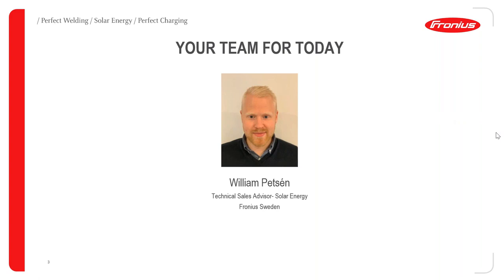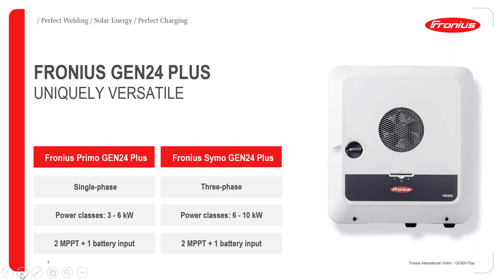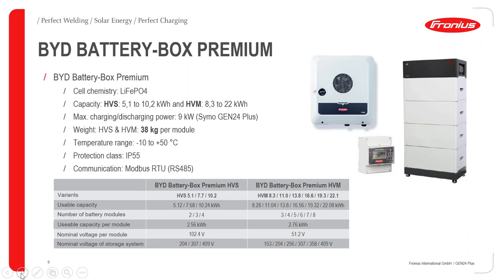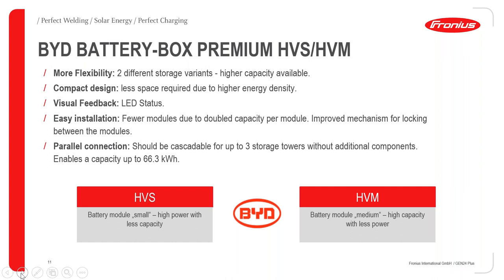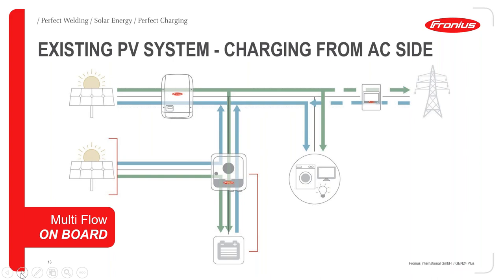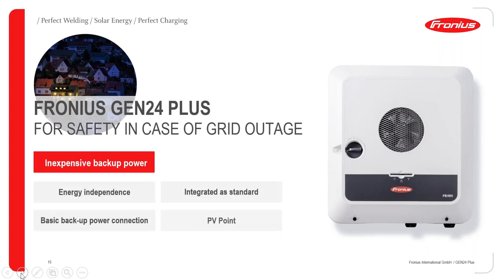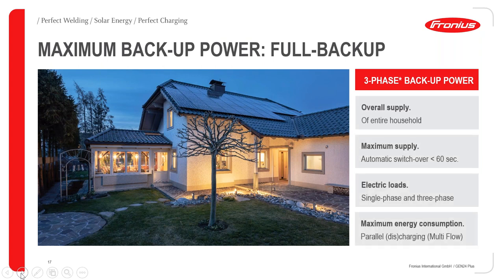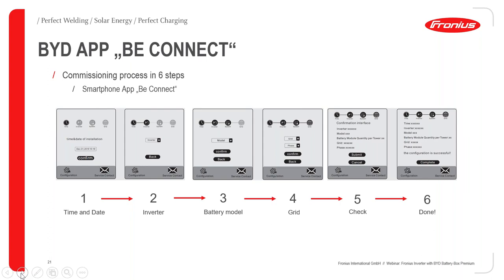Webinar Fronius Symo GEN24 Plus and Battery Storage up to 57.96 kWh (DA)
Fronius Symo GEN24 Plus inverter with BYD Premium battery box in parallel operation.